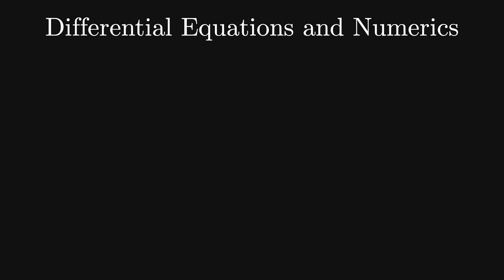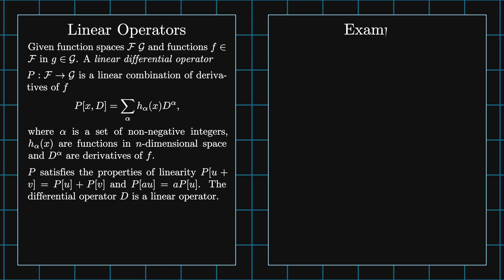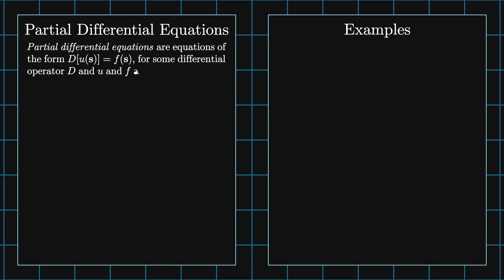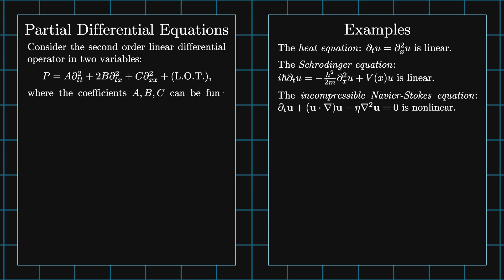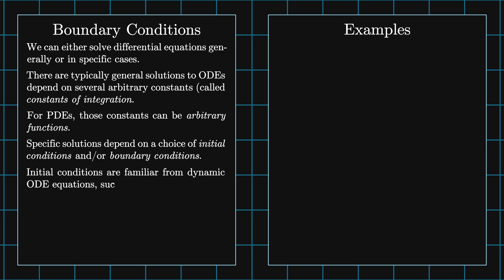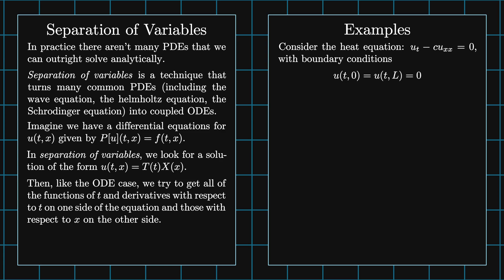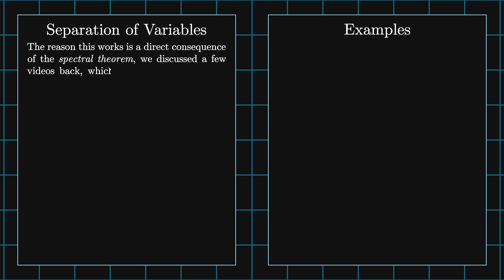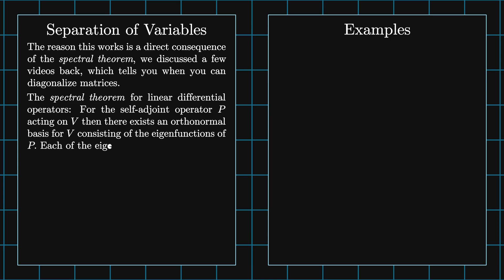Introduction to PDEs | Chapter 1 Differential Equations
In the first video in this series on differential equations, we'll extend the ideas we've developed in our unit on linear algebra
We use this to define differential operators and explore what sort of equations you can get from using them. Then, we look at a technique for solving partial differential equations called separation of variables. This has deep roots in linear algebra, especially the spectral theorem.